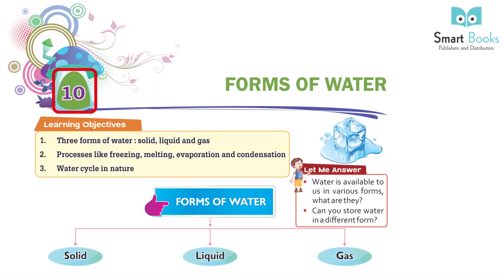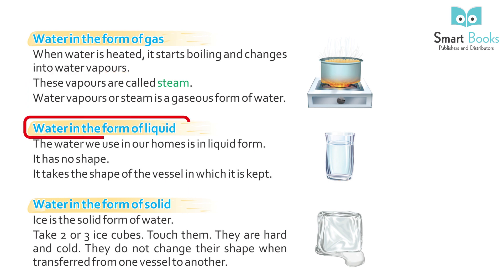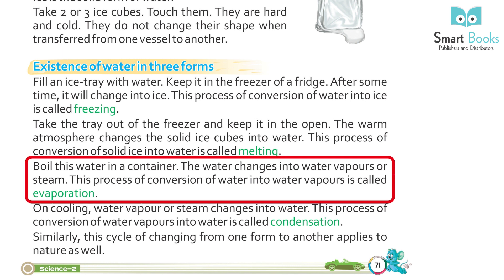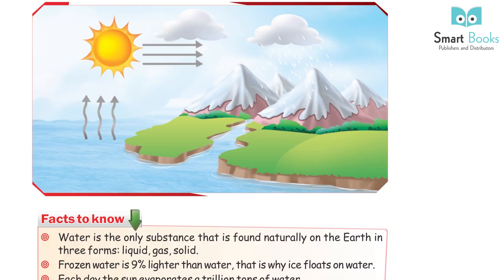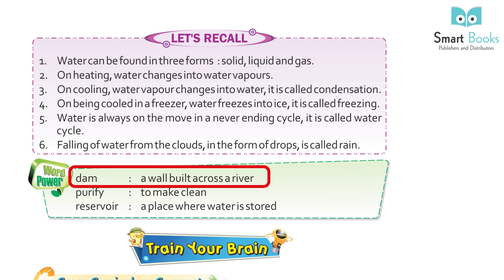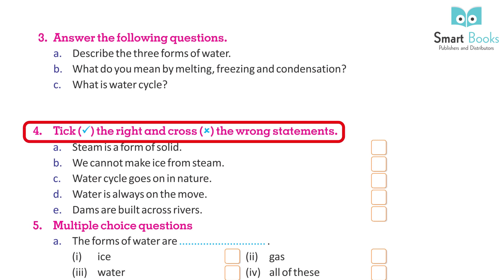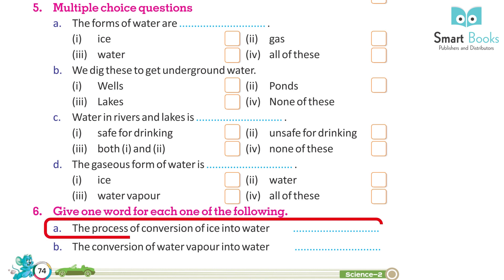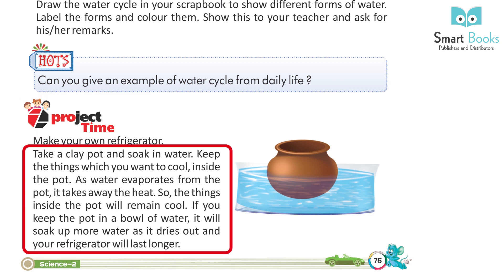Smart Book Science Book 2 - Ch 10 Forms of Water